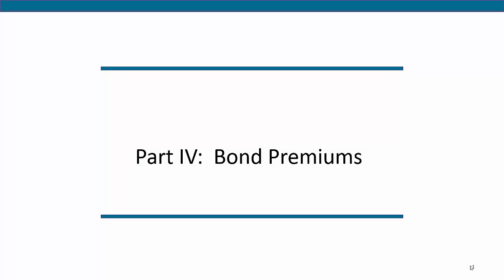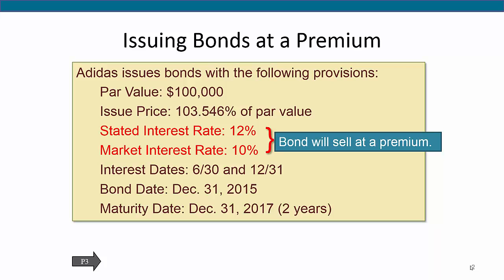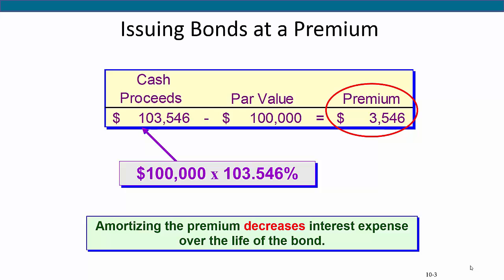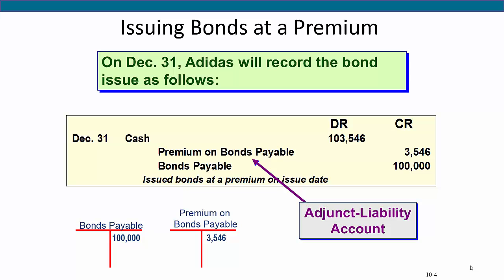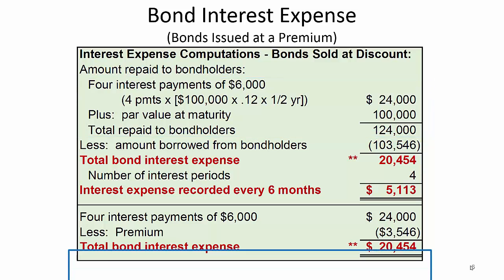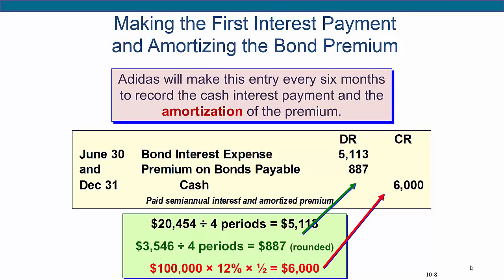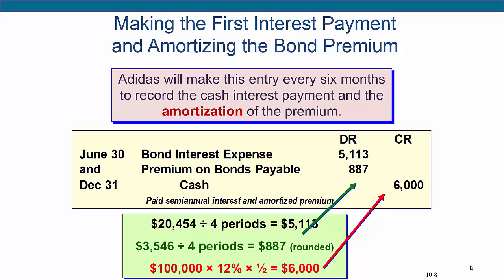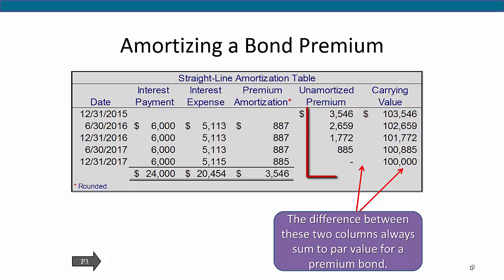Ch10 Part IV - Bonds at Premium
Table of Contents:

00:00 -  Part IV:  Bond Premiums
00:07 - Issuing Bonds at a Premium
00:08 - Issuing Bonds at a Premium
01:47 - Issuing Bonds at a Premium
01:48 - Issuing Bonds at a Premium
02:52 - Issuing Bonds at a Premium
02:53 - Issuing Bonds at a Premium
03:39 - Slide 0
03:41 - Slide 5
04:15 - Bond Interest Expense  (Bonds Issued at a Premium)
04:16 - Bond Interest Expense  (Bonds Issued at a Premium)
06:03 - Bond Interest Expense  (Bonds Issued at a Premium)
06:05 - Slide 8
07:36 - Amortizing a Bond Premium
07:37 - Amortizing a Bond Premium